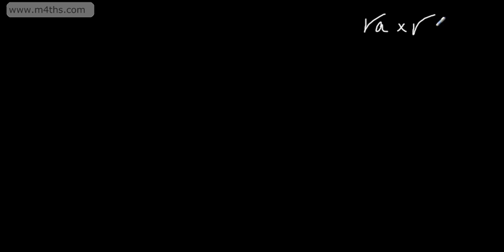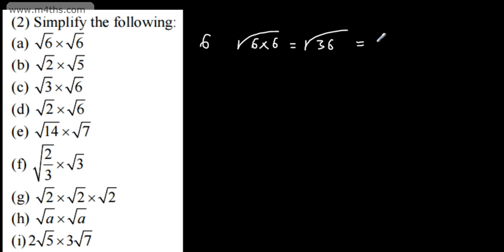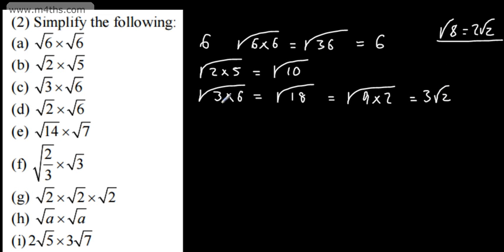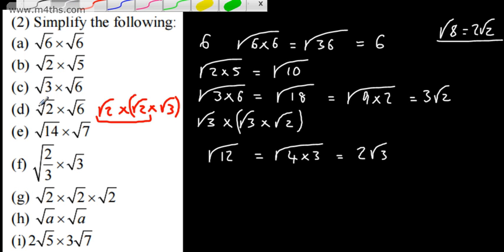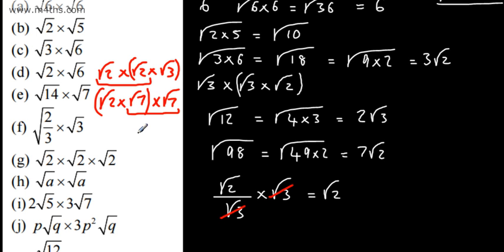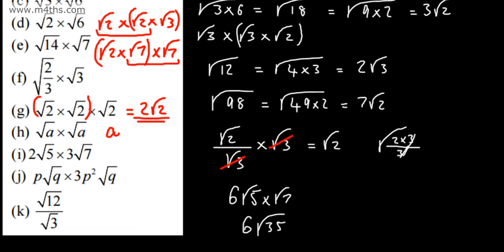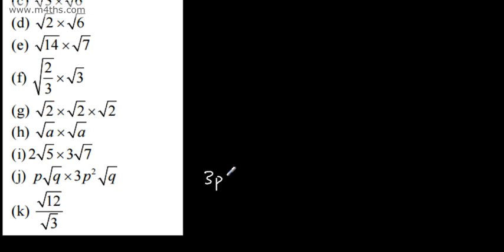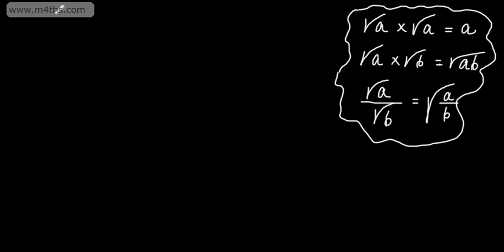AS Year 1 Maths - Surds 2 - Multiplying and Dividing Surds (A Level AS Maths)